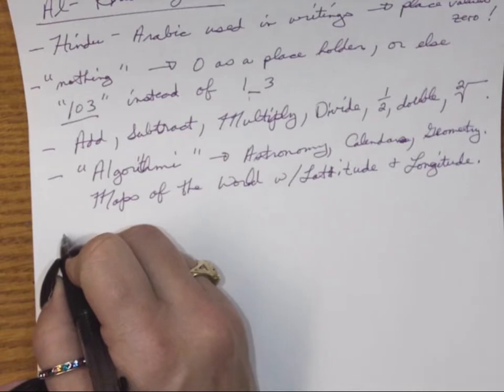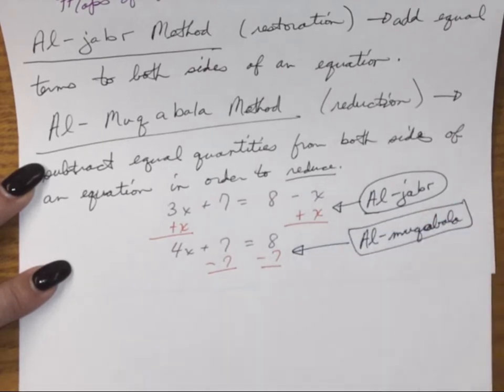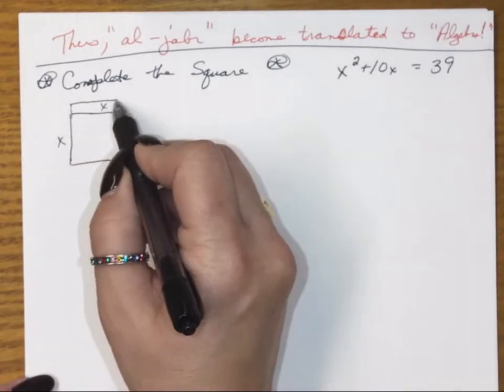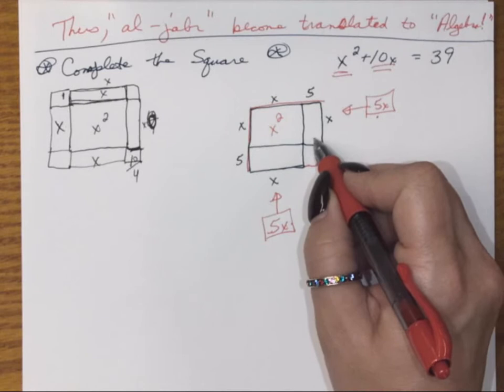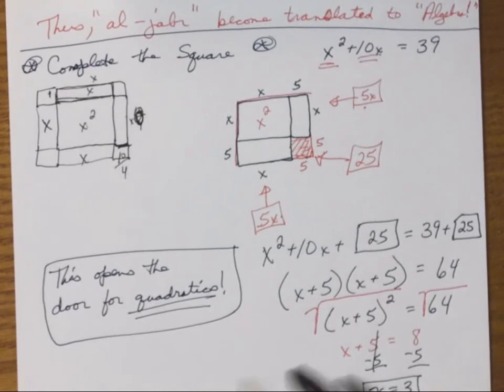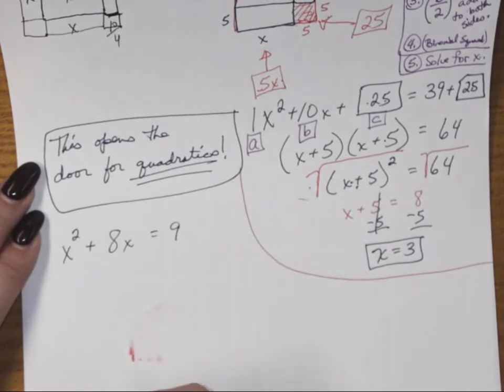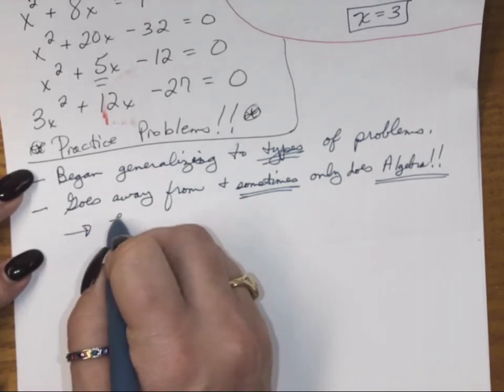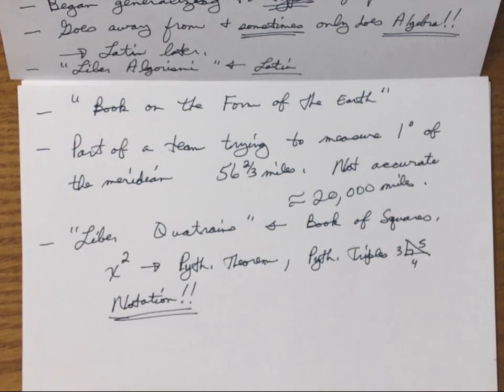Math 580 Day 9 Content part 2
Transition to the Arabs, continued.  Al-Khwarizmi.